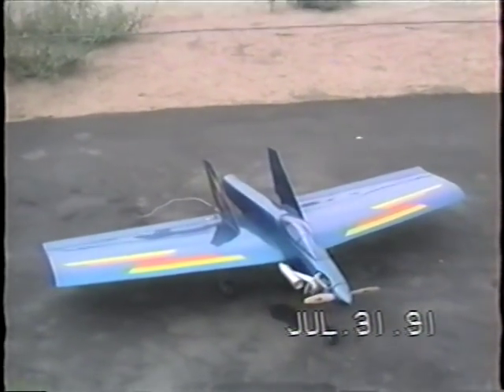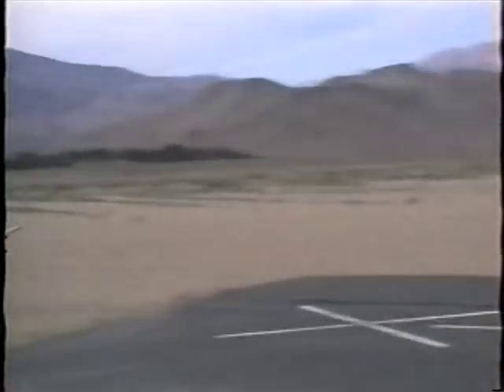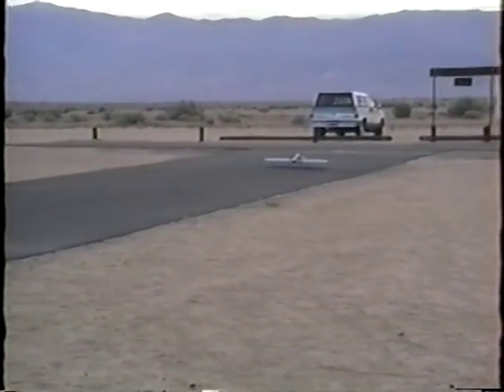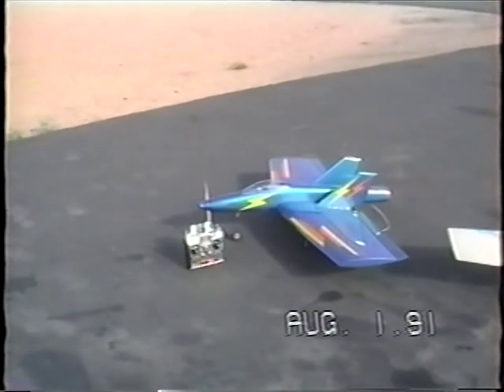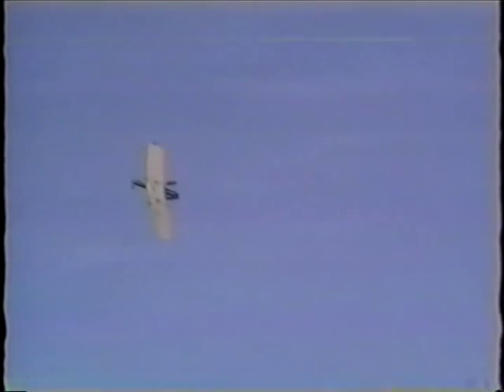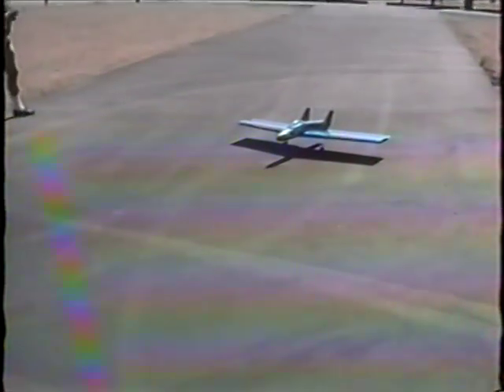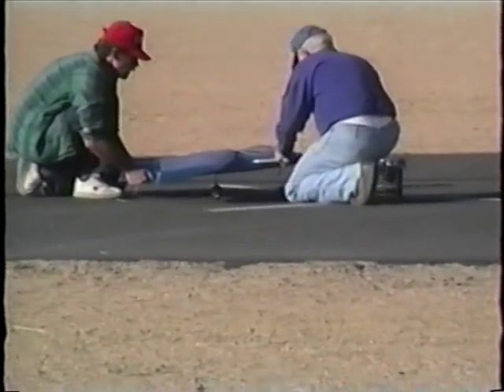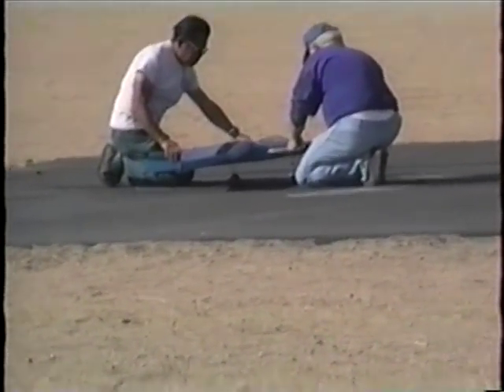Bill Evans Simitar Radio Control Model Aircraft VHS Rip 10